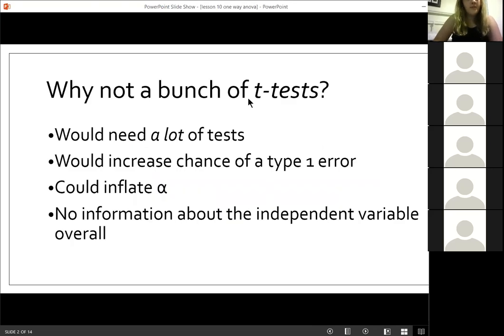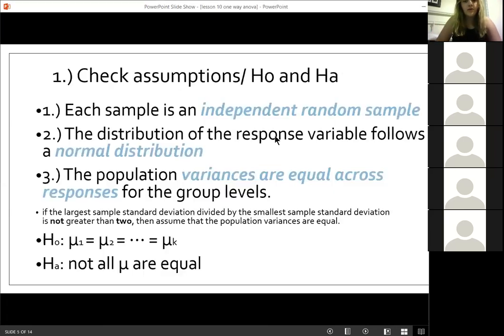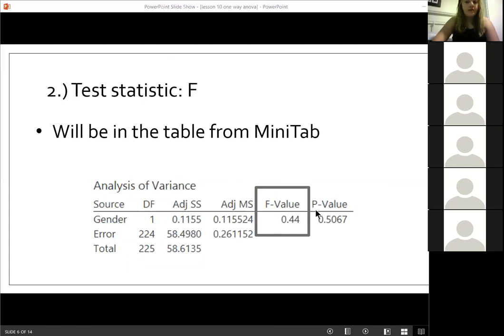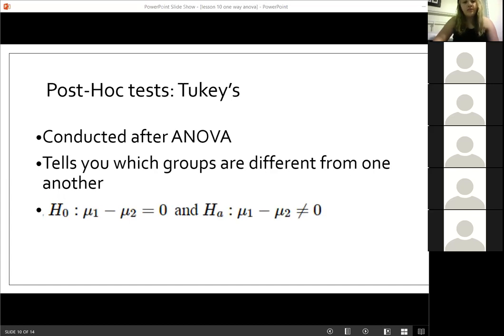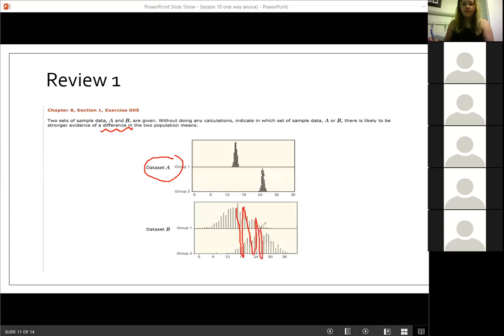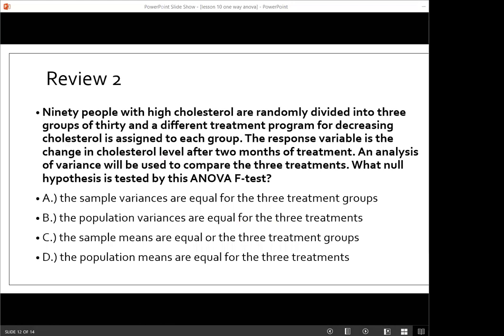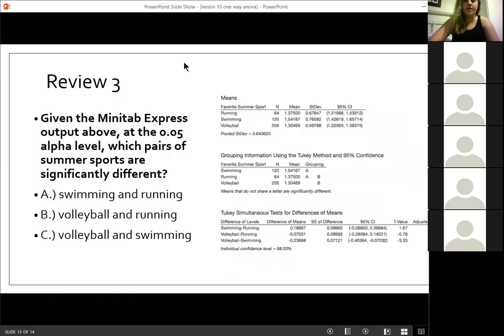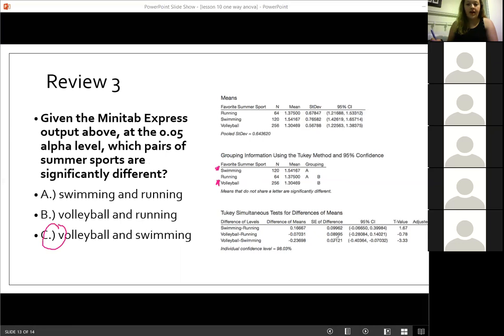STAT 200 Lesson 10 (Thursday Session): ANOVA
ANOVA Tests, Post-Hoc Tests